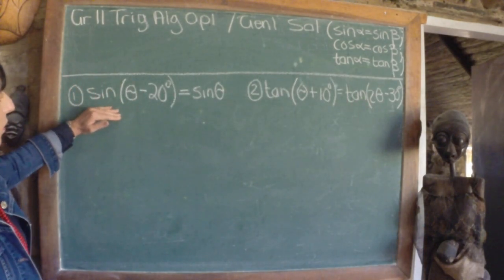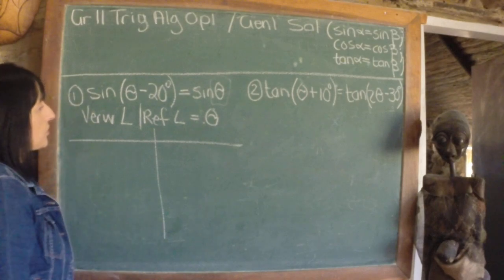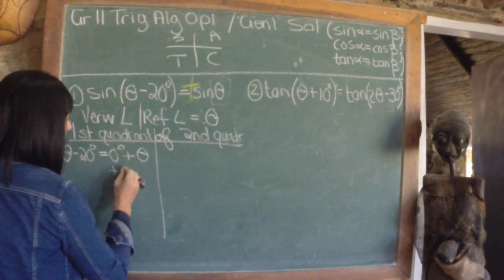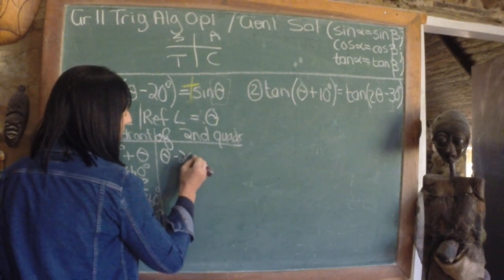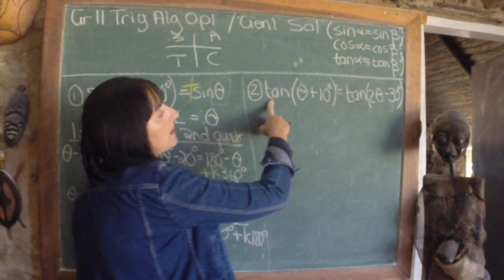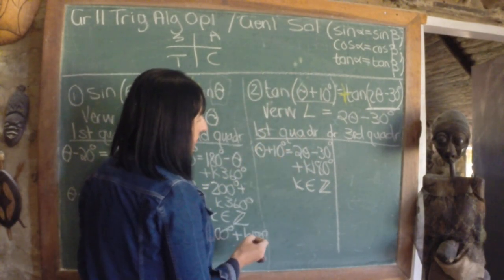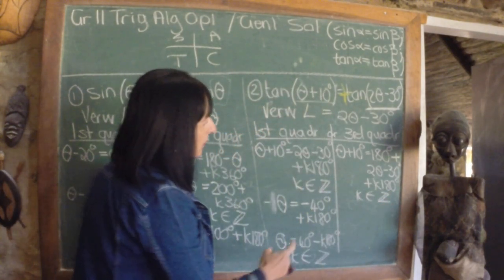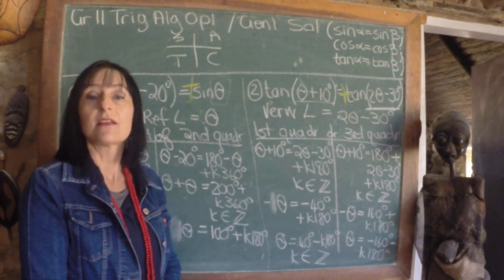Gr11 Trig Alg Opl / Genl Sol(sin x = sin y;cos x = cos y;tan x = tan y)